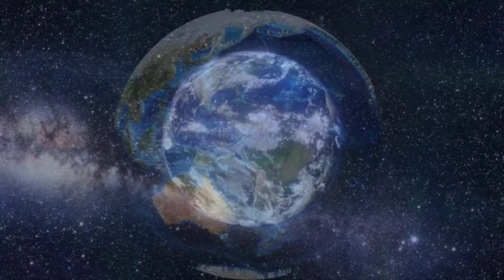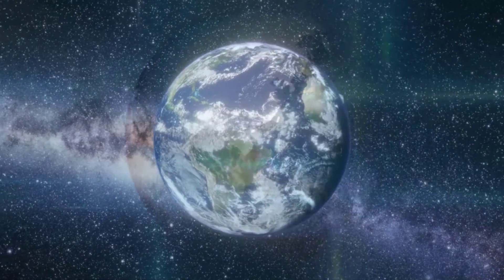Ramblings of a smart guy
Written and Directed by Bonnie Ankle
Text to speech by Tetyys
Free Clips from: Pixabay, Videesy, Videvo.

This is a satire commentary on humanity and the very real self-extinction due to human behavior.